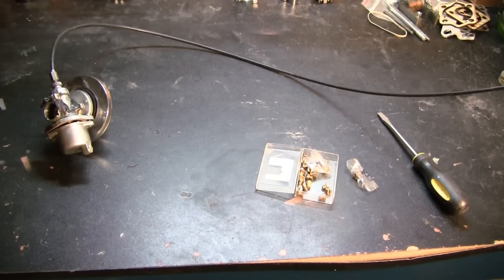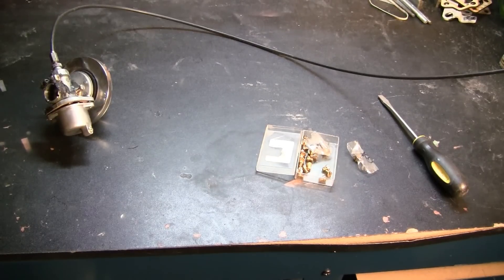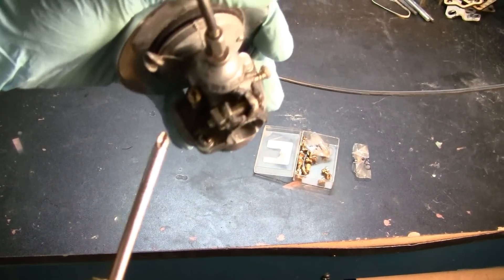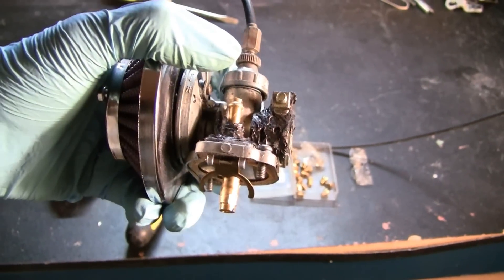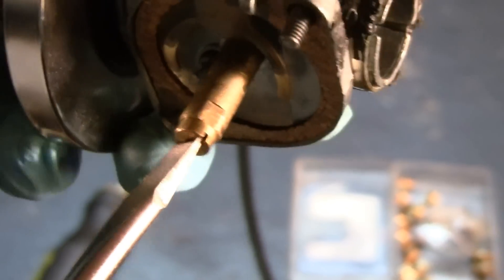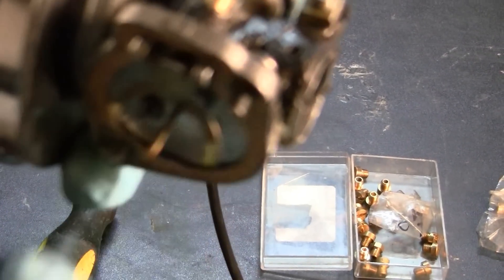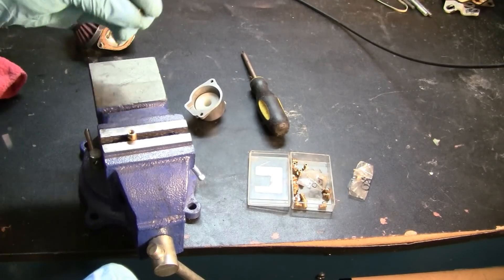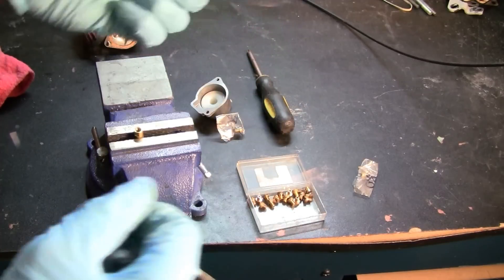Changing carburetor jets on your Motorized bicycle engine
Changing the jets of any 2 stroke engine is considered a fundamental aspect of tuning. The jet on your motorized bicycle engine determines whether your engine will last 5 minutes or 5 years (if that much). It will also determine the speed of your engine, if your running too rich (too much fuel to air) good luck squeezing out your max rpms. Likewise, if your running too lean (to much air to fuel) make sure to wear a helmet!In this JuiceMotoParts tutorial we will show you guys how to access and replace the jets of your motorized bicycle engine. Check us out at Juicemotoparts.com for more information on how to tune your motorized bicycle engine as well as our line of line of high performance products.